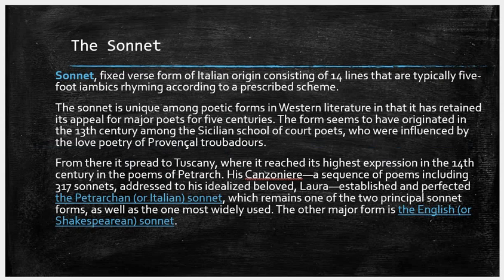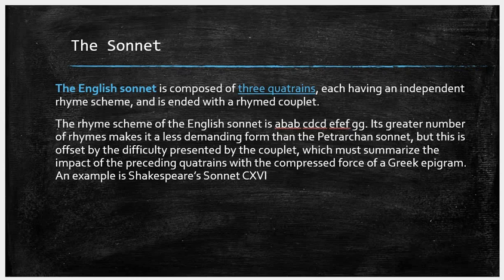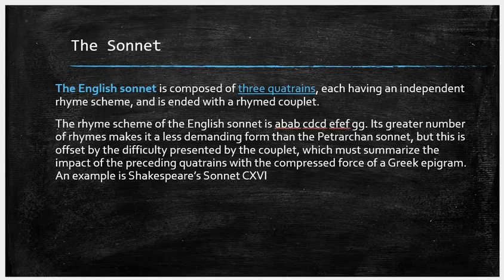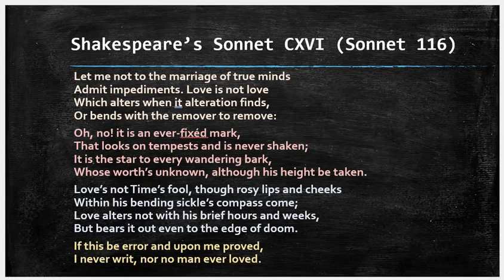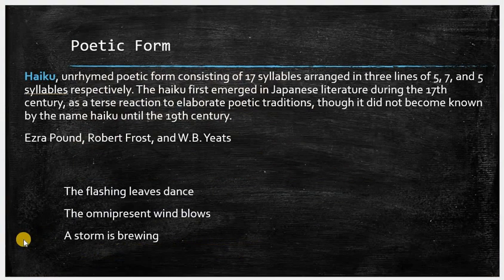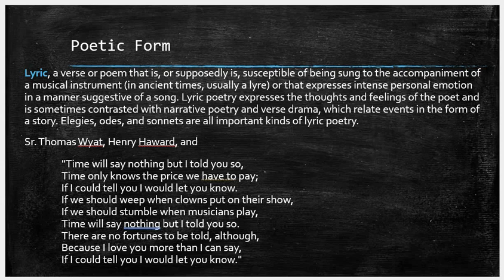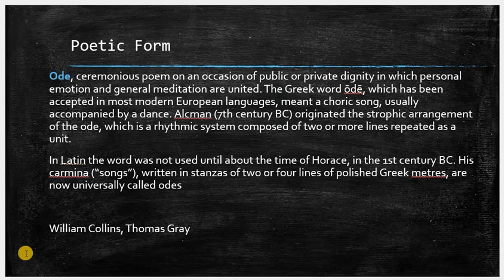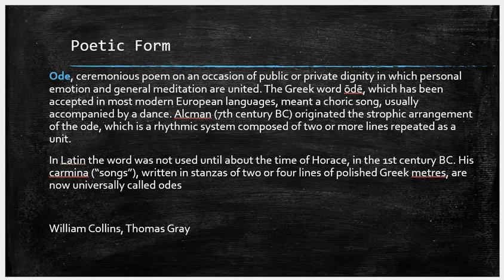Poetry Part 2